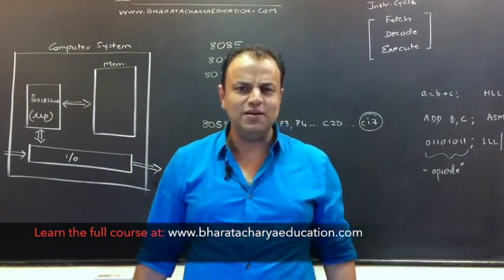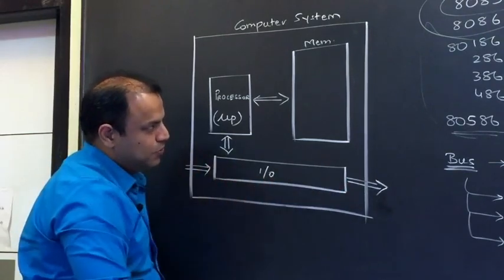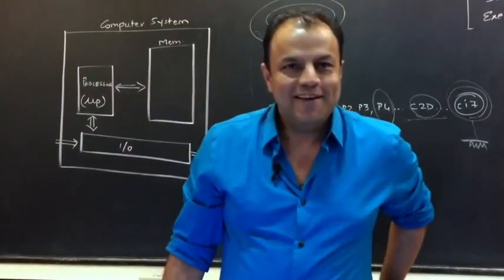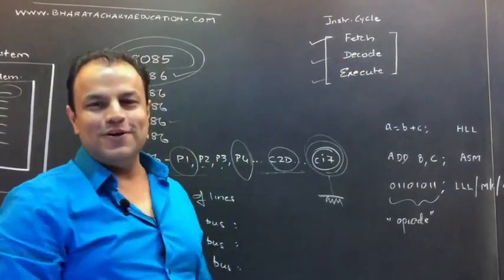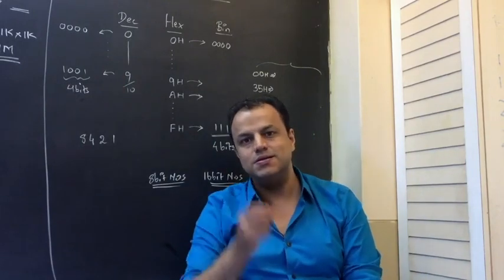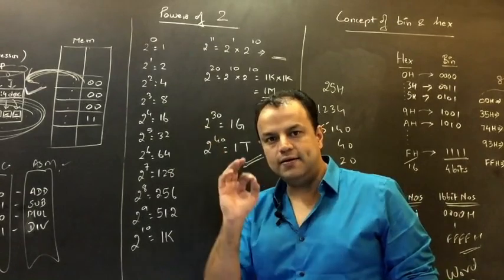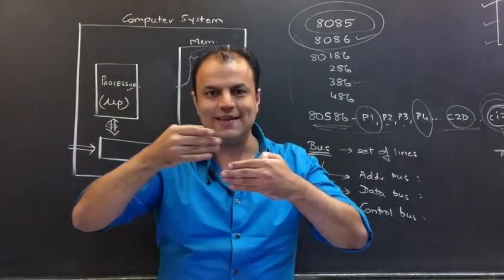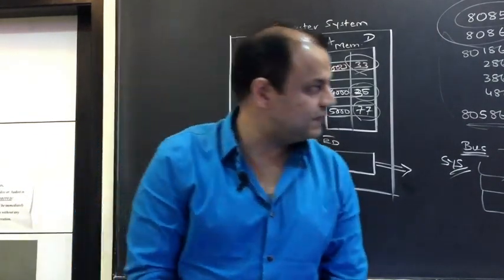1 Introduction to Microprocessors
this video is uploaded for the wellbeing of the hungry learners